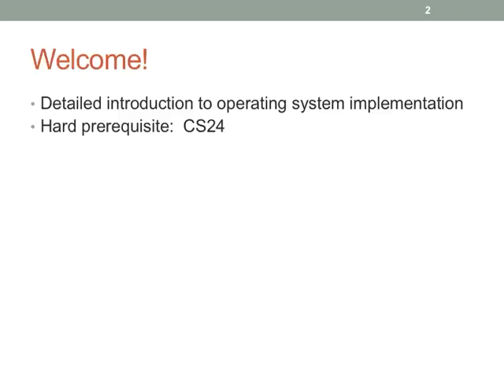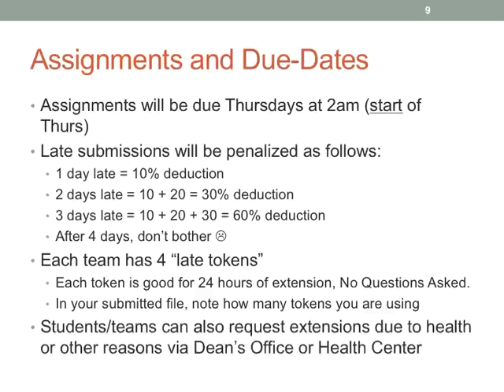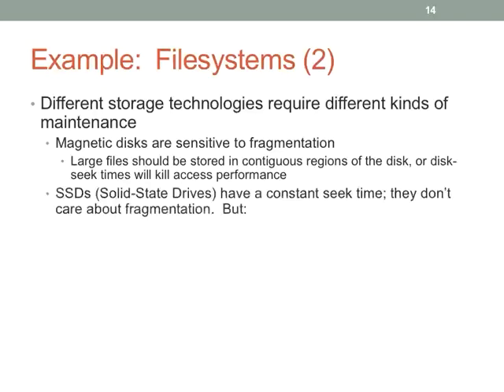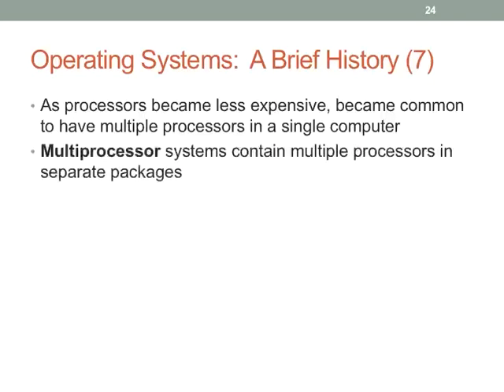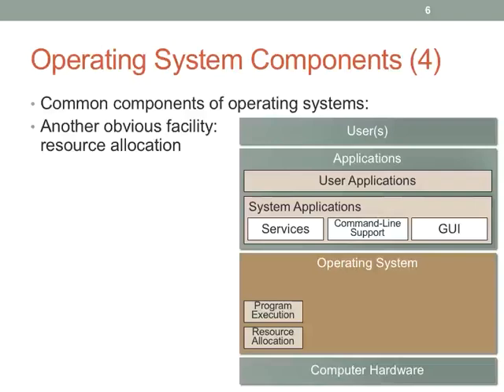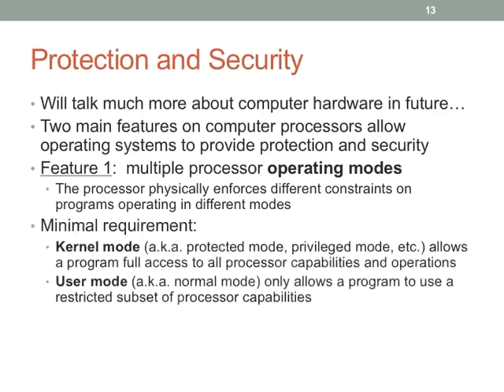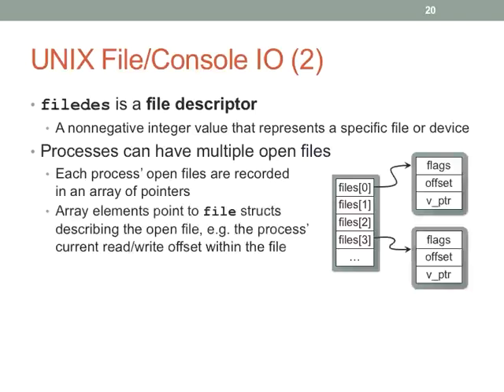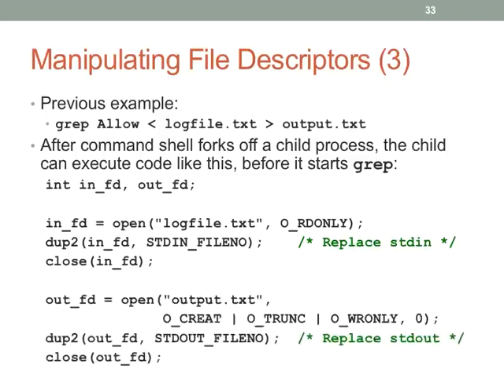Course on Operating Systems (CS124) | Lecture-1 & Lecture-2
Course on Operating Systems (CS124) by California Institute of Technology (Caltech) | Lecture-1: Operating Systems (Introduction and Course Overview) & Lecture-2: Operating System Components (Overview of UNIX File I/O)